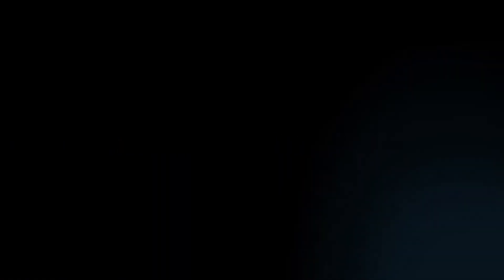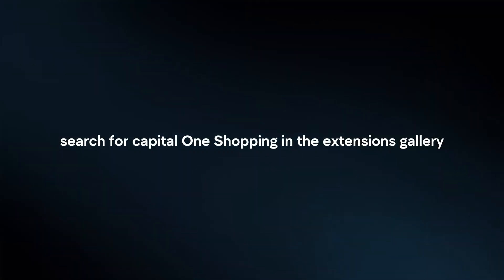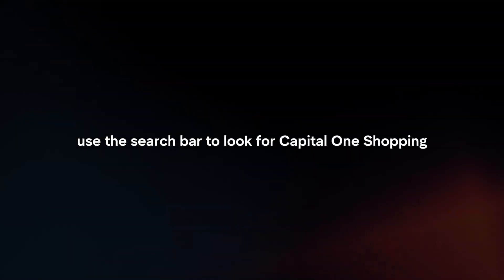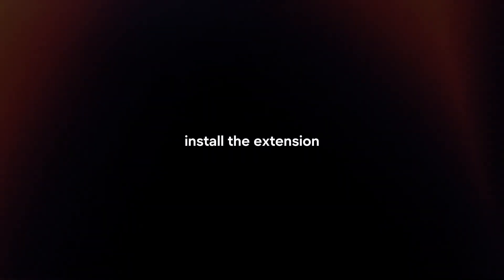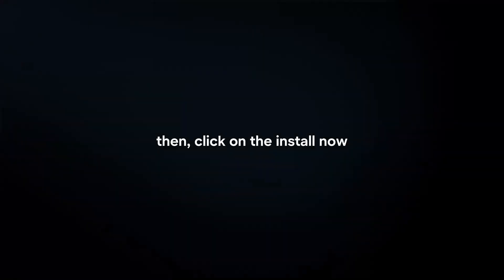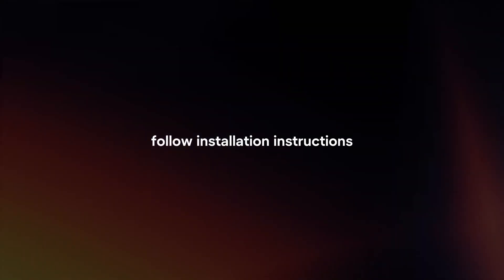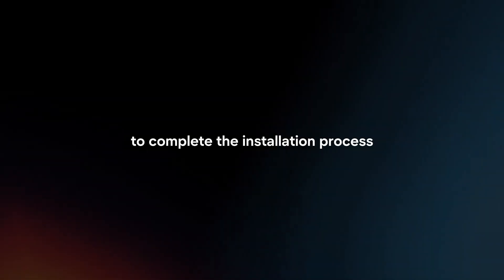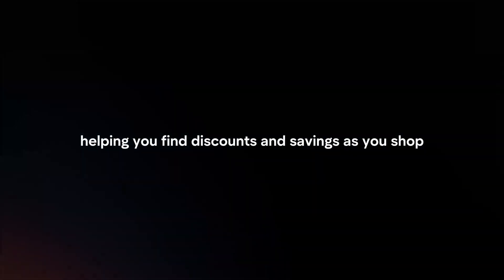How To Add Capital One Shopping To Safari? (2024)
In this video I will explain How You Can Add Capital One Shopping To Safari In 2024.